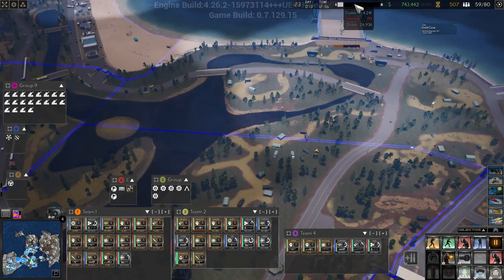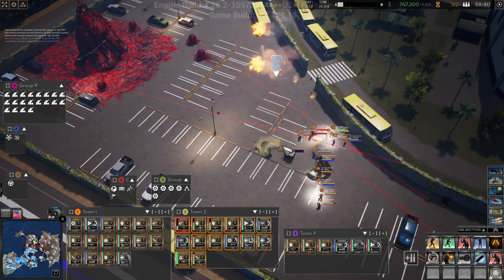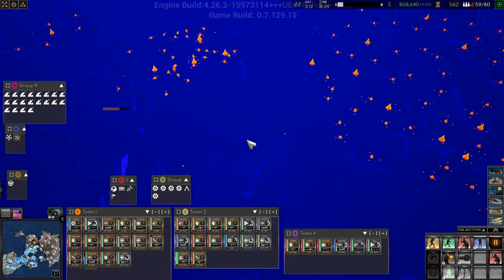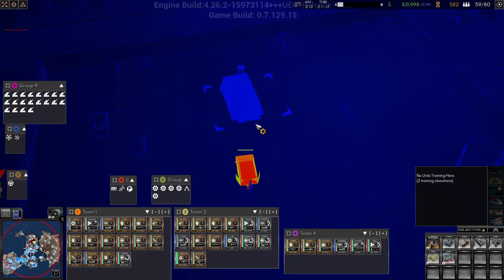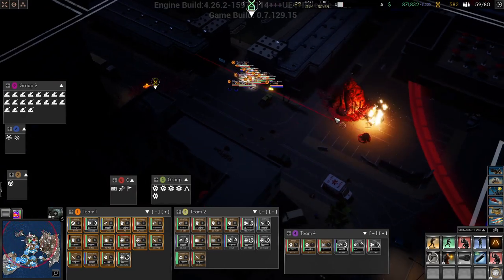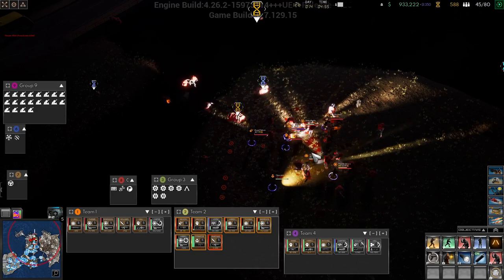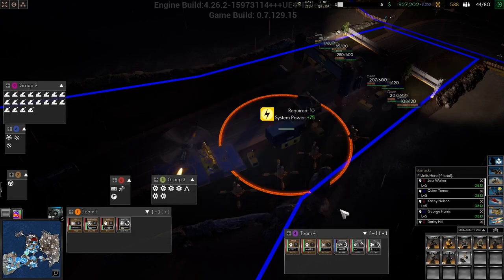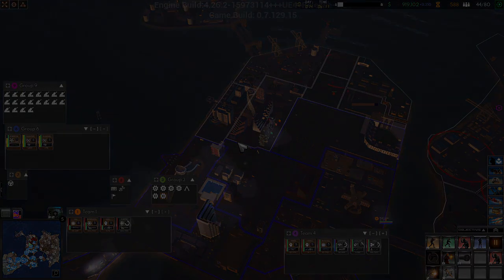What the heck happened! | Lets Play Cepheus Protocol | Halloween Update Ep16